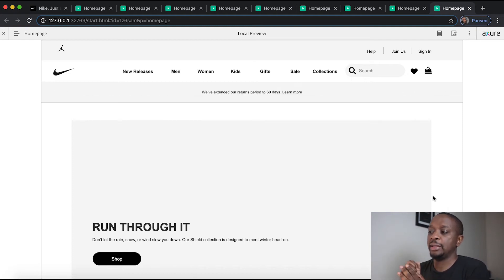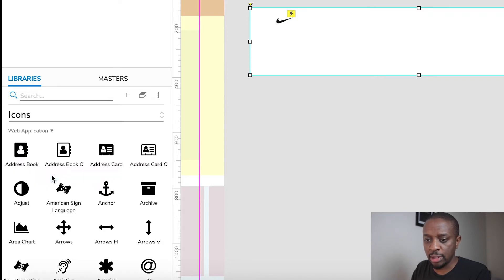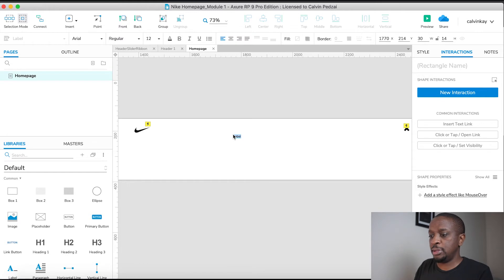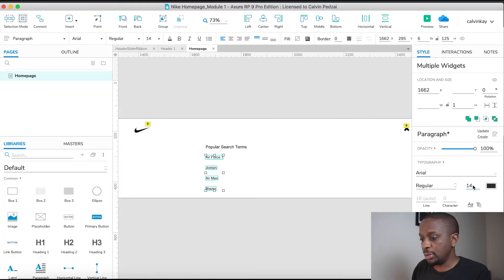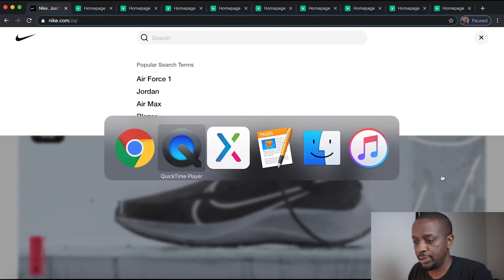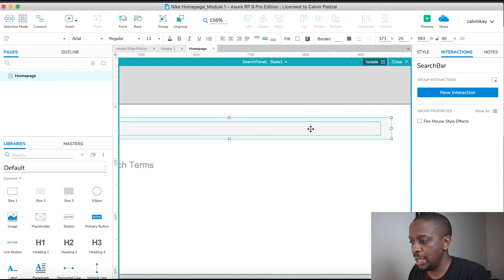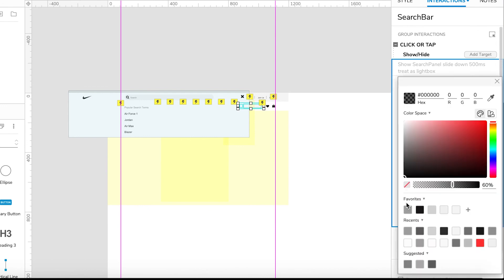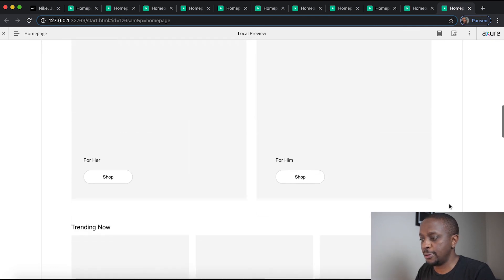Axure RP Course #13: Creating a search overlay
In this video, we create the search overlay found on the Nike.com website when searching for a product using Axure RP.

Welcome to Proficient Prototyping in Axure RP where we shall be creating an eCommerce Homepage prototype in Axure RP. In this course, we will use the basic and advanced Axure RP features to build a functional prototype using Nike.com as a reference, hence making it worthwhile for both new and experienced Axure users. No prior design experience will be needed. The course is just the right balance of depth and scope, giving you a remarkably solid foundation on which to immediately operate as a pro user of Axure.